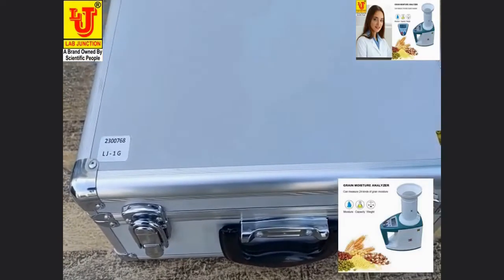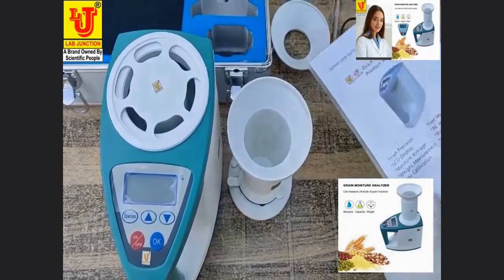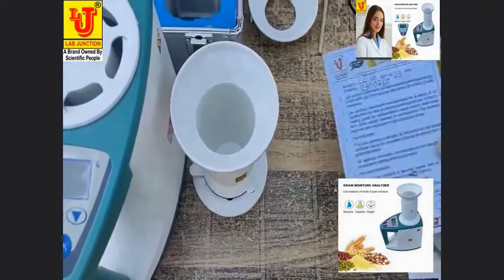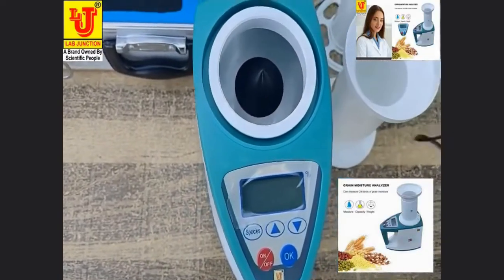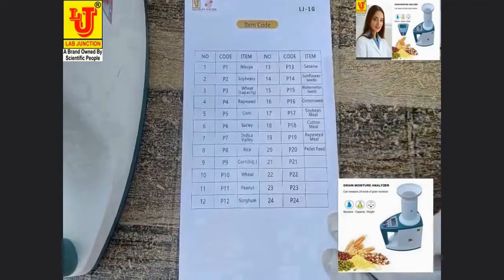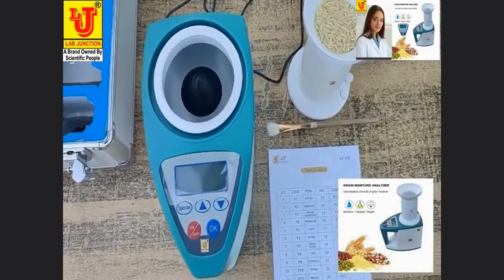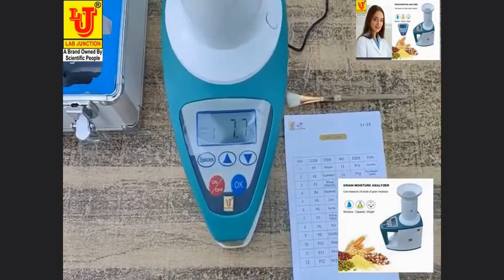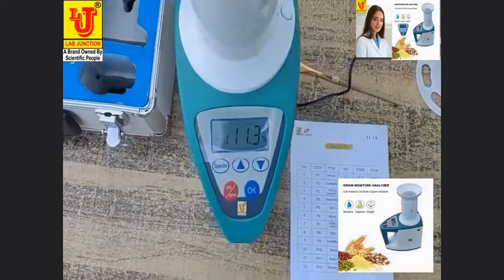Grain Moisture Meter